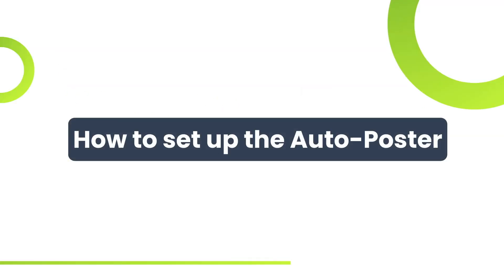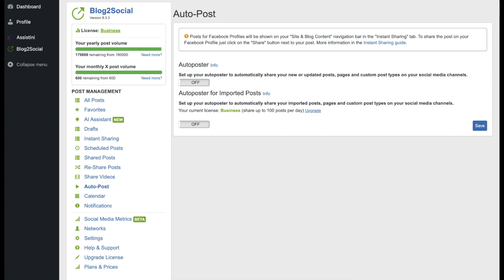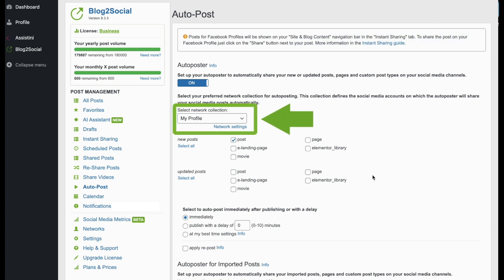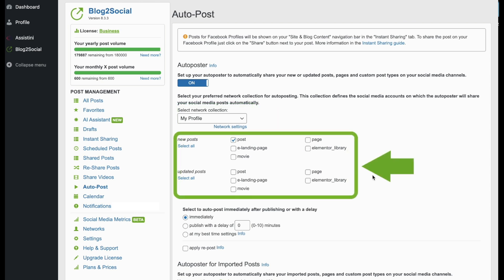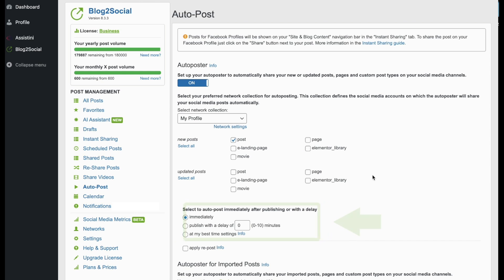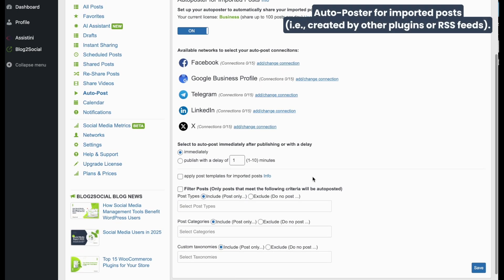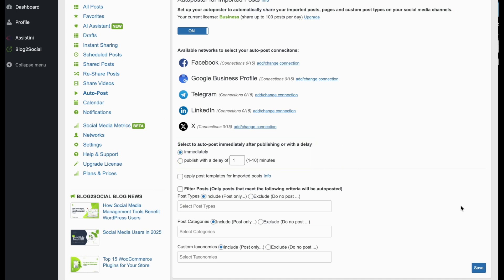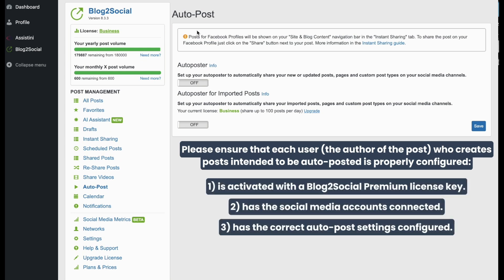How to set up the Auto-Poster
How to Set Up the Blog2Social Auto-Poster 🚀 | Automate Social Media Sharing in WordPress

Want to save time and streamline your content distribution?
In this tutorial, we’ll show you how to set up the Auto-Poster in Blog2Social, so your WordPress posts are automatically shared to your social media channels the moment they’re published.

📌 What you’ll learn in this video:
-How to enable Auto-Poster for original WordPress content
-The difference between auto-posting new vs. updated posts
-How to configure Auto-Poster for imported posts (RSS feeds or other plugins)
-Customizing post timing, repost options, and user-based settings

With Blog2Social’s Auto-Poster, your blog content can reach Facebook, Instagram, LinkedIn, X (Twitter), and many more—without lifting a finger after hitting the “Publish” button.

💬 Make sure each WordPress user has the correct setup: Premium license, connected networks, and personalized Auto-Poster settings.

💡 Guides:
How do I auto-post and auto-schedule blog posts on Social Media with the Auto-Poster?